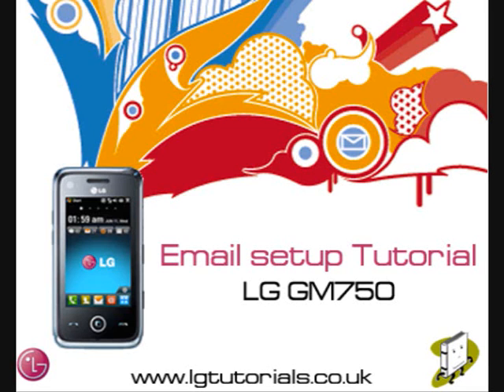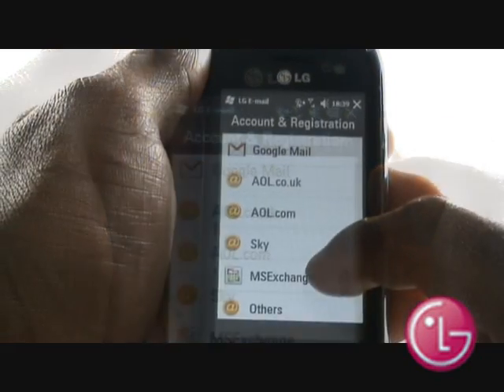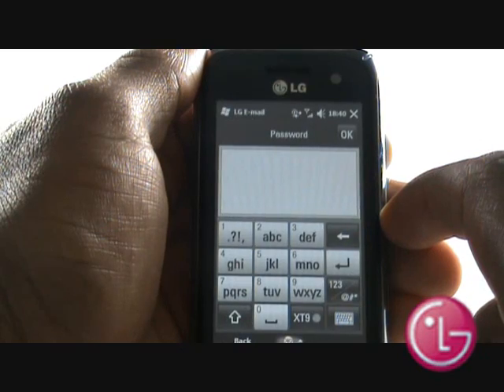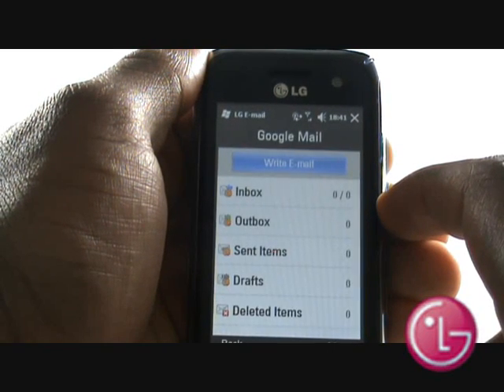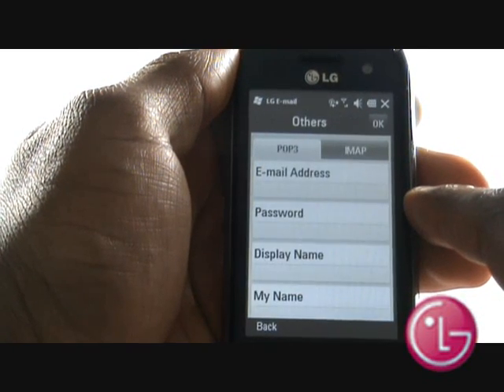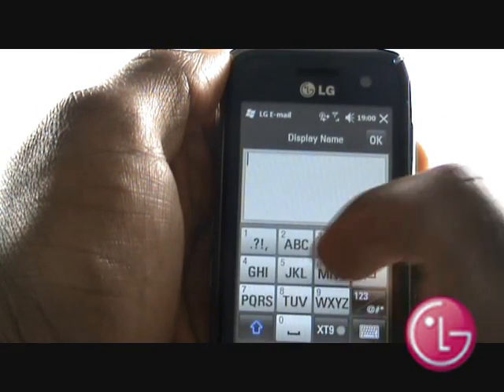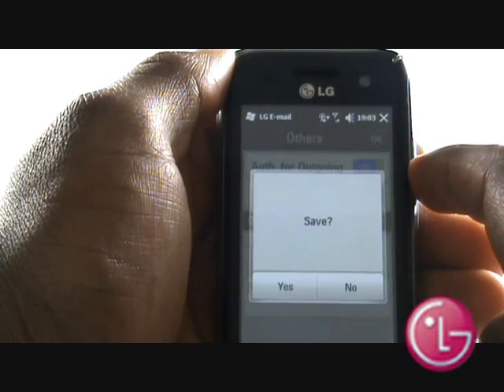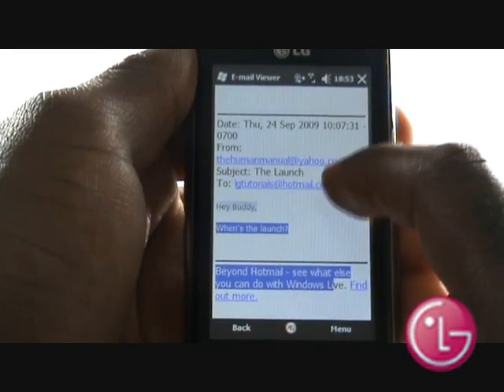Email Set-up Tutorial | LG GM750 Layla | LG Tutorials.co.uk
Set up your Email using the LG GM750 Layla Windows mobile smart phone easily by following this guide.

You can set up POP, IMAP, Yahoo, MSN, Google Mail, Hotmail, Live, Exchange and coporate email accounts.